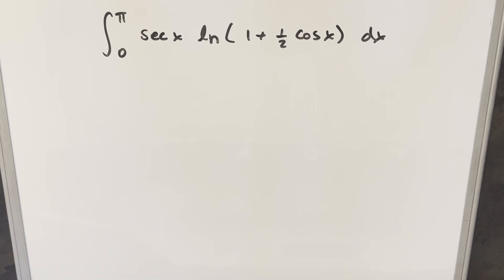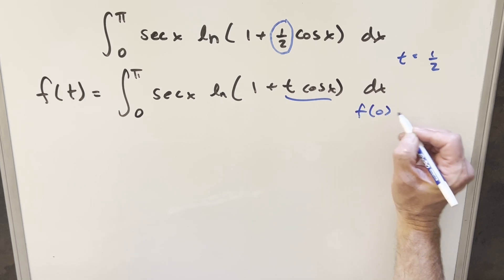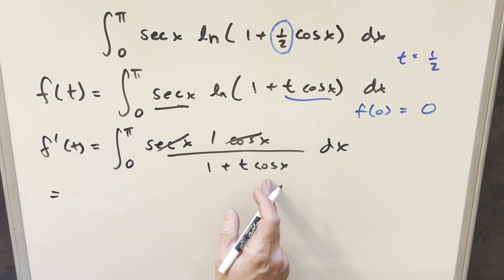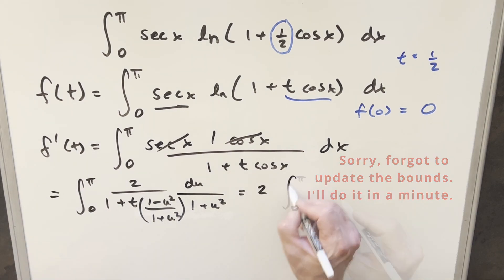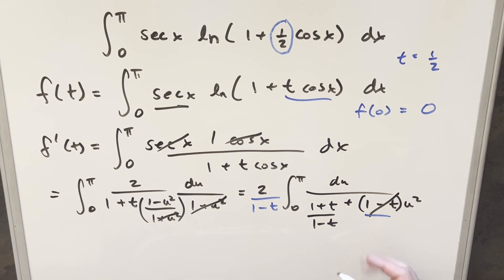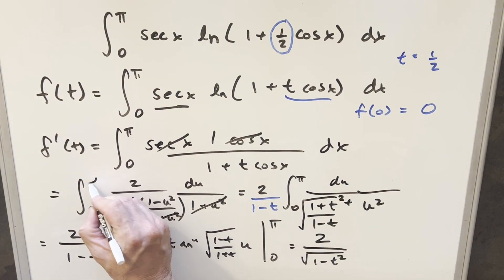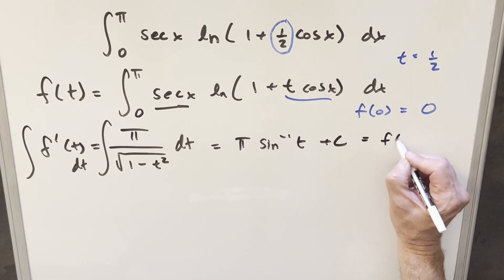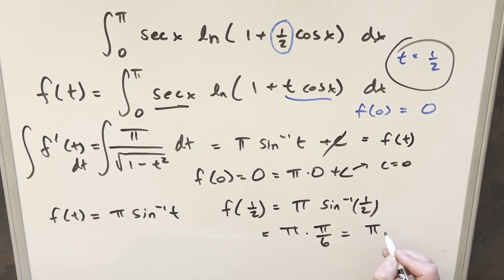Feyman's trick saves the day (again)